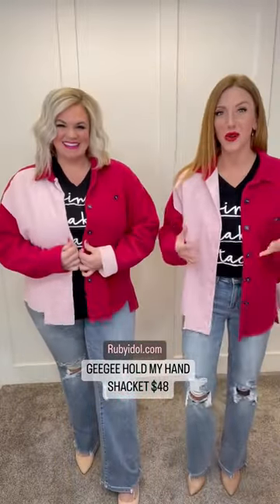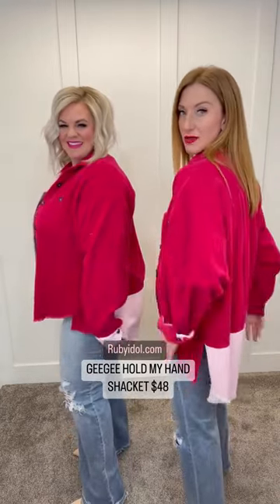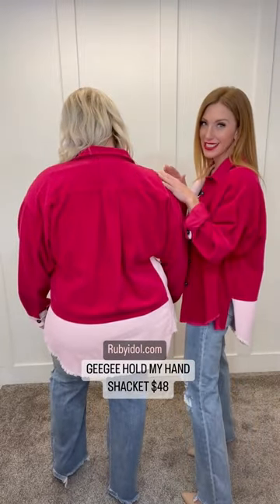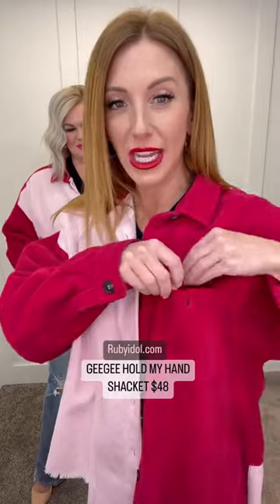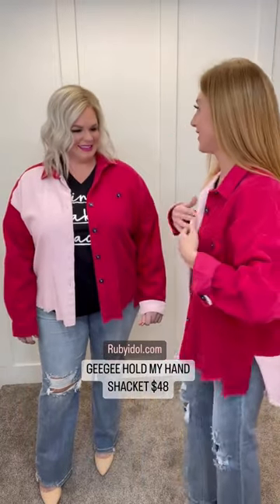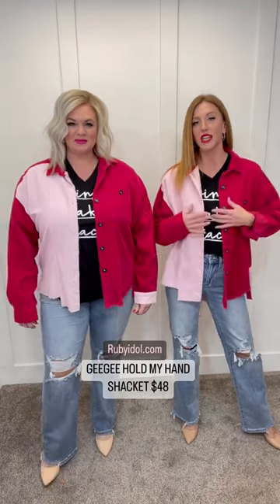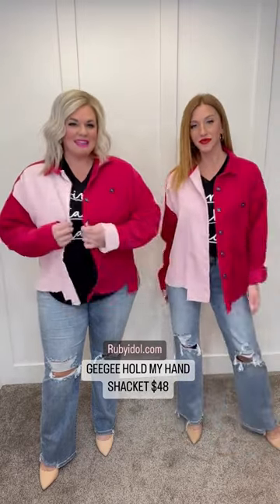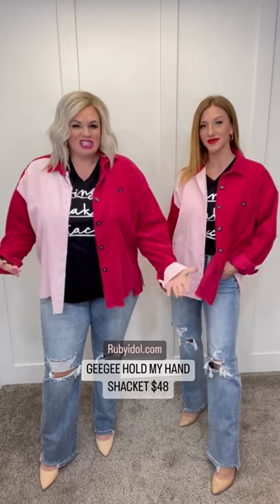GeeGee Hold My Hand Corduroy Shacket from Ruby Idol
Create the cutest looks in the Hold My Hand Shacket! This adorable shacket features a non-stretchy corduroy that shapes a collared neckline with a functional button placket that ends at a raw, uneven hem. Drop shoulder long sleeves frame the oversized bodice, finished with button cuffs. The colorblock design and hi-low hem detail add a refreshing touch to your classic shacket!